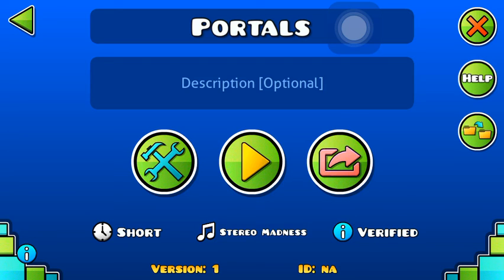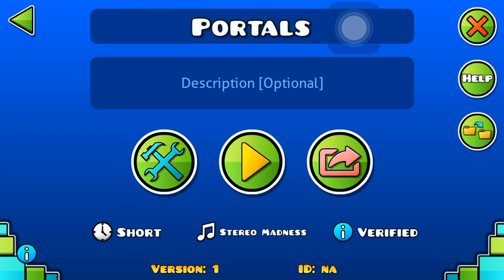Geometry Dash all portals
Hey guys DiamondGamerPro64 here and I'm showing all the portals in geometry dash so enjoy!